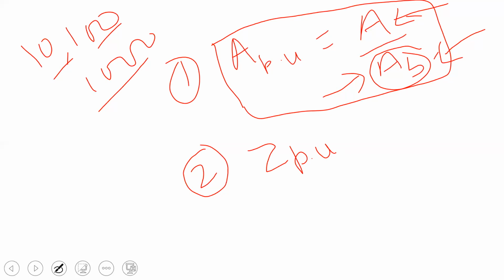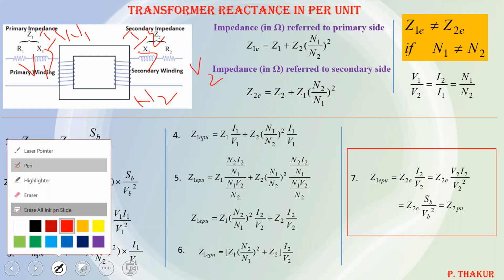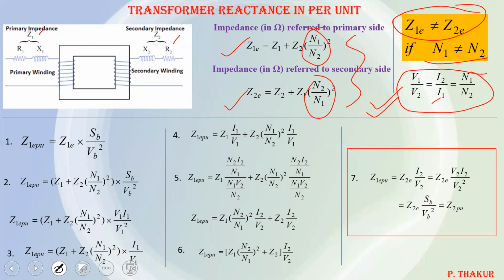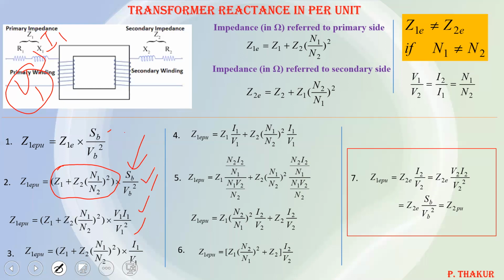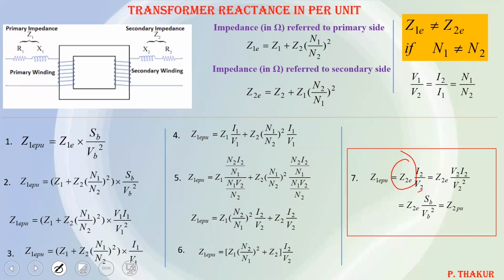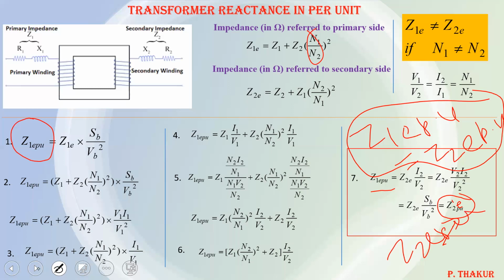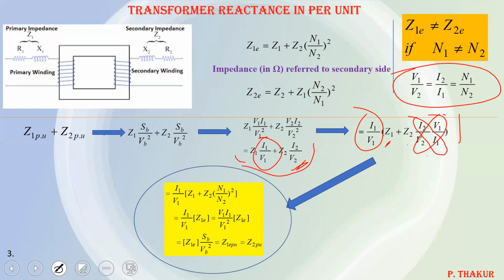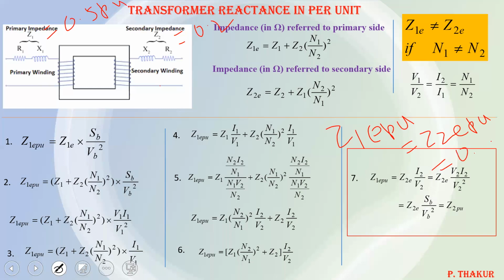Advantage of Representation of Transformer Impedance in p.u.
This video discusses the merits of representing transformer impedance in p.u.